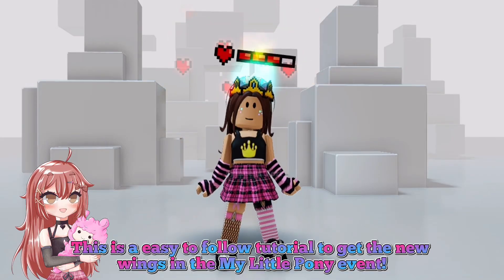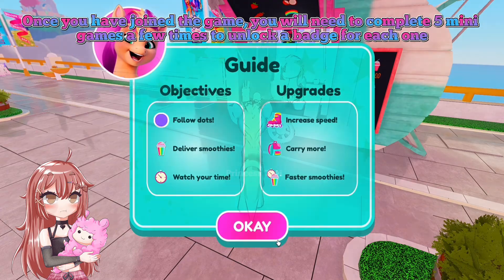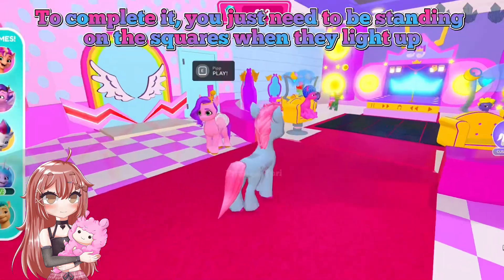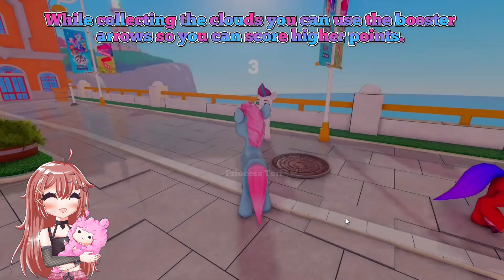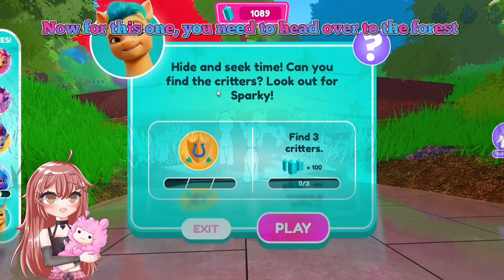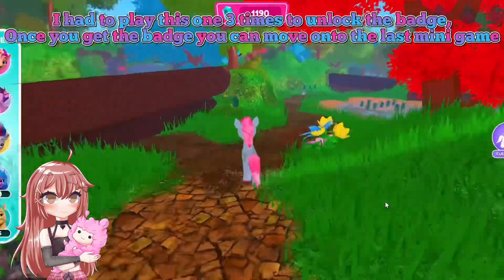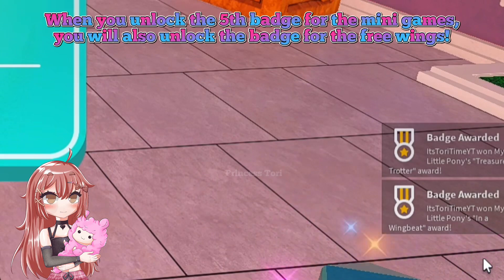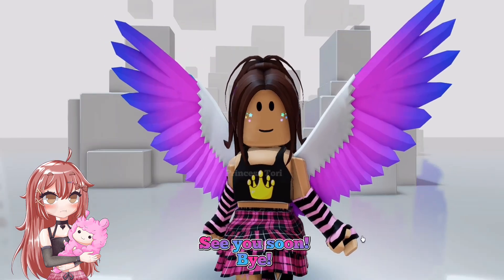How to Get These Free Wings in ROBLOX: My Little Pony (Easy Tutorial)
»» -　★ Open Me ★　 -««

 ~♡FAQ♡~
ꕥEditing software: Kinemaster Pro
ꕥScreen Recorder: Generic Apple one
ꕥCan you friend me?: Unfortunately I can’t as it wouldn’t be fair on others.
ꕥGame I record in: Royale High (Roblox)

~♡~Socials~♡~
Roblox - ItsToriTimeYT
My 2nd Channel - Its Tori Time